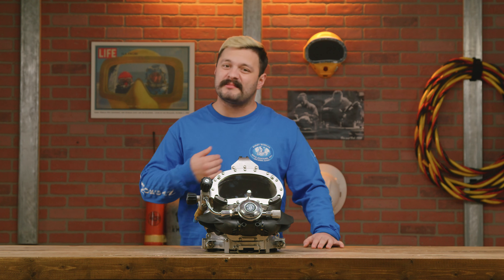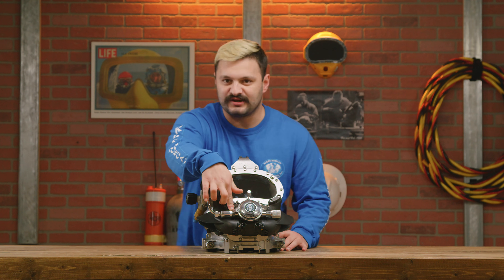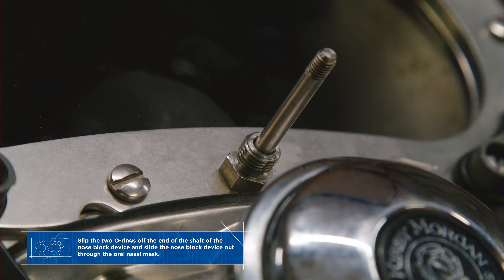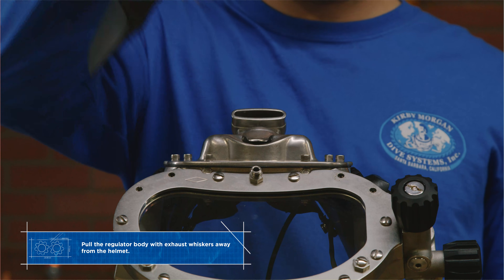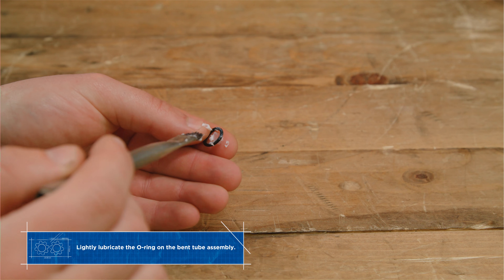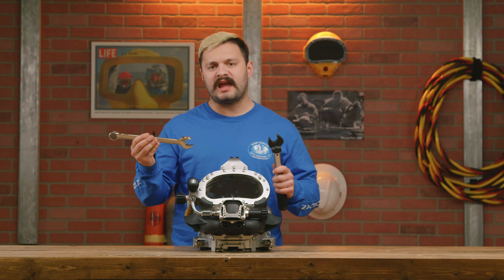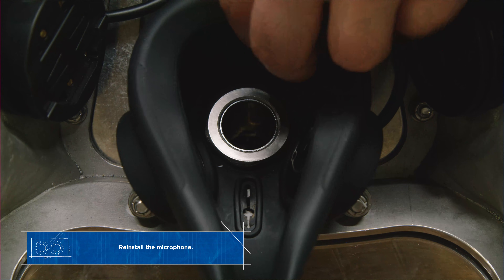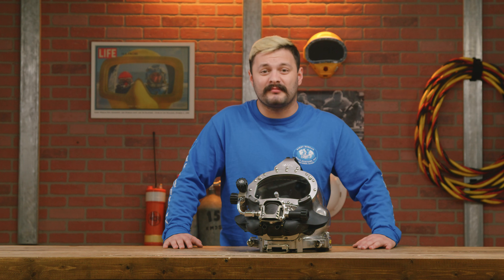How To: Convert KM 37SS with SuperFlow® 350 to 455 Regulator.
Today, we show you how to convert your 37SS Helmet with a SuperFlow® 350 to use a 455 Balanced Regulator.  Every effort is made to ensure that the 455 balanced regulators, and other KMDSI regulators, are interchangeable among the wide variety of helmets and masks we produce. Please be aware that the final alignment of the regulator may vary from unit to unit, and this in no way will affect its function or performance.

The tools required to remove the SuperFlow® 350 regulator and install the 455 Balanced regulator into the helmet shell are the same.